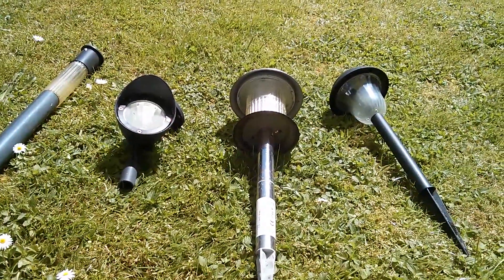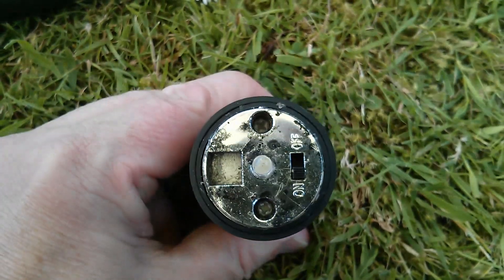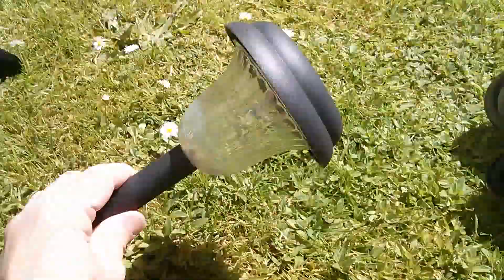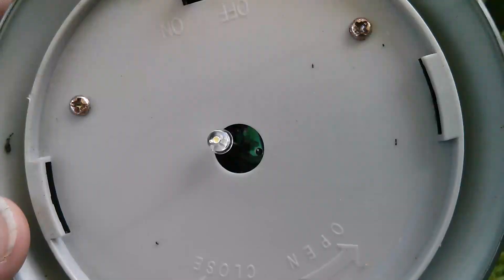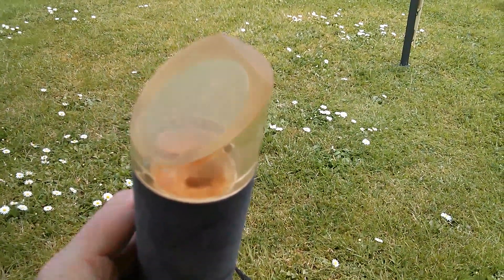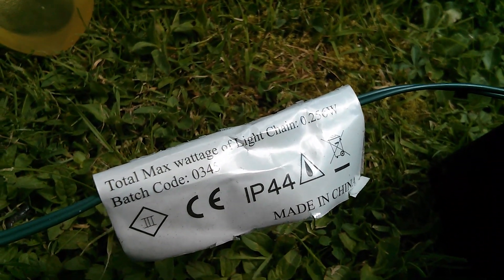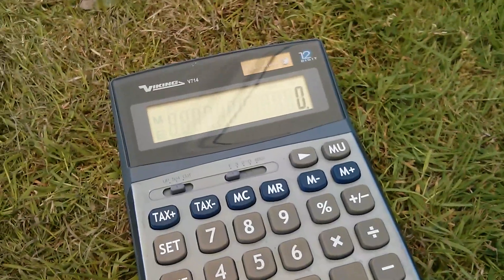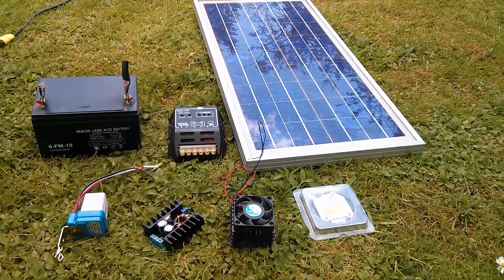Garden Solar Light Checks & High Power LED Upgrade... FAIL!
What started as a check on some garden solar lights, turned into an ultimately futile attempt to put a high power LED onto one of them. Turns out the incredibly detailed current and voltage specifications were a load of nonsense. So now I plan to build my own high power garden solar light with a 20W LED.